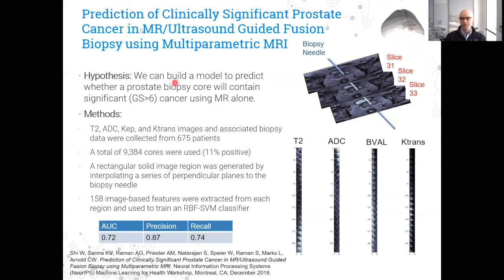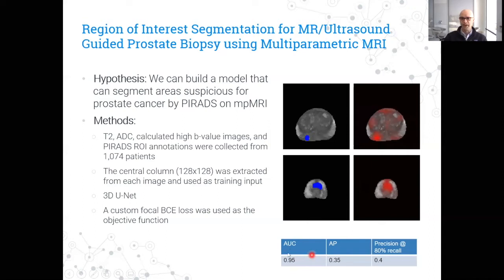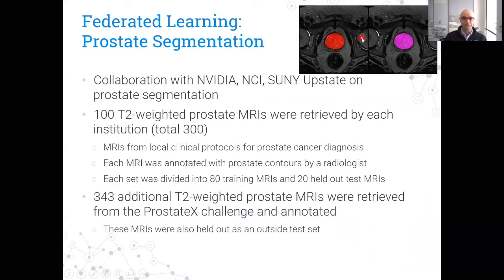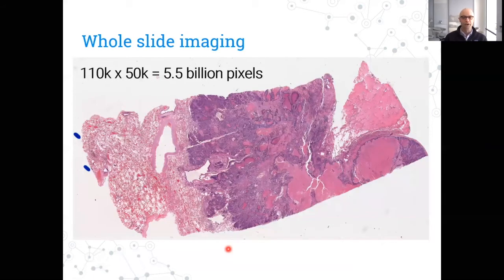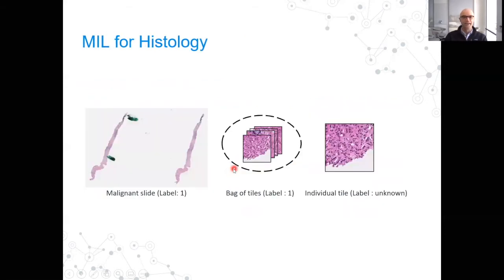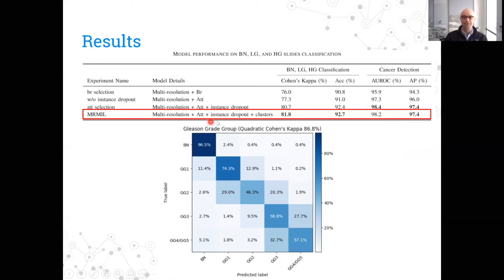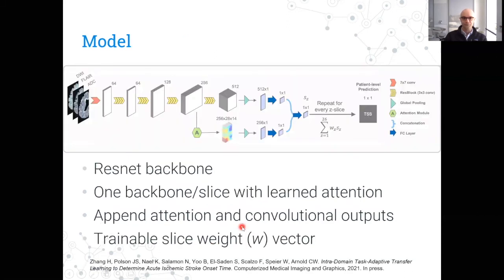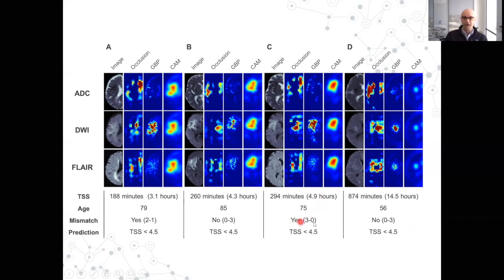Corey Arnold — Computational Image Phenotyping for Stroke and Prostate Cancer — BIDS ImageXD 2021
BIDS ImageXD 2021
May 17-18, 2021

Computational Image Phenotyping for Stroke and Prostate Cancer

Corey Arnold
Associate Professor, Departments of Radiology, Pathology, Bioengineering, and Electrical & Computer Engineering; University of California, Los Angeles